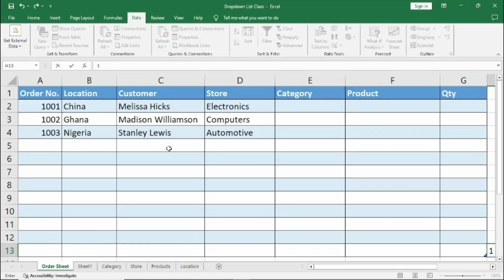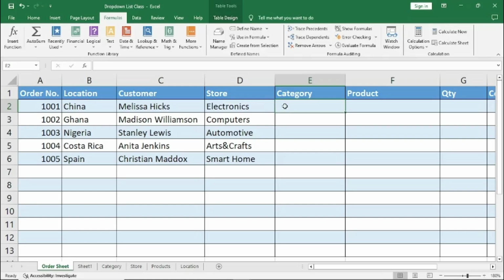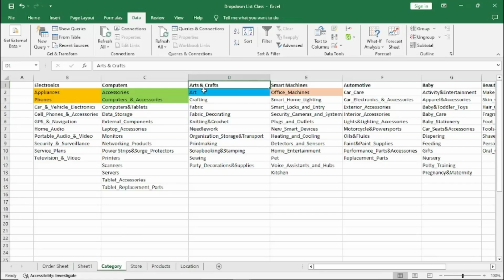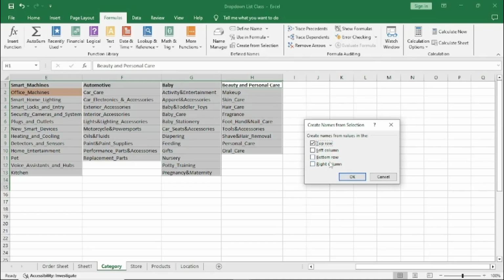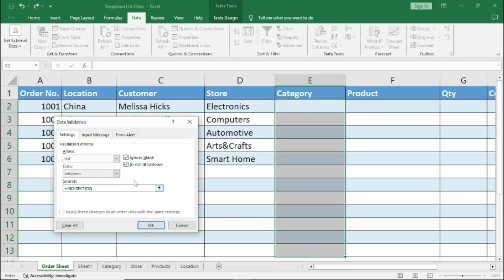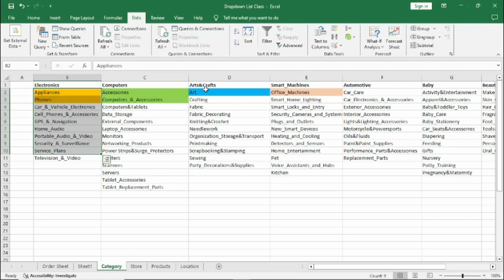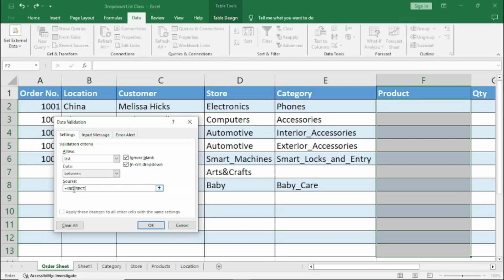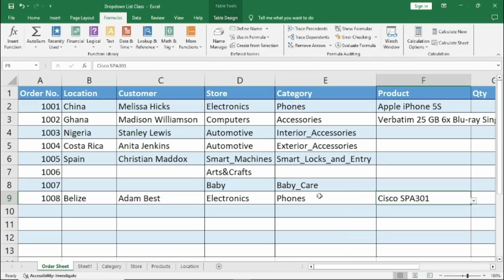Creating Dynamic Dropdown List in Excel Using Indirect Function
In this video you will learn how to Create Dynamic Dropdown List in Excel using Indirect Function and Range Name. This can be use to handle Multiple Dropdown Complexity in Excel